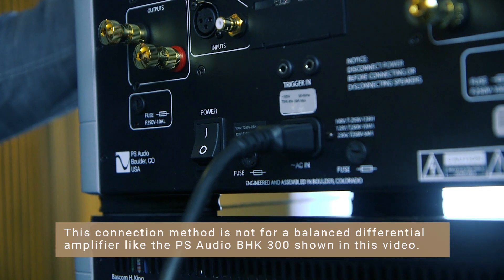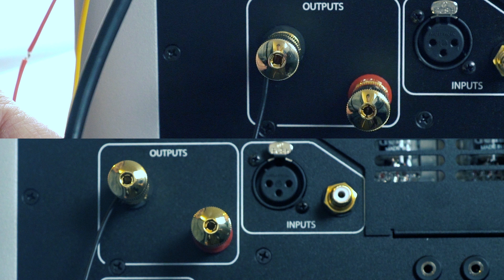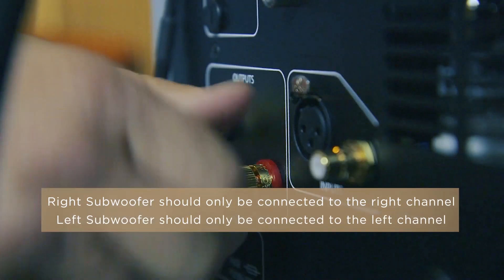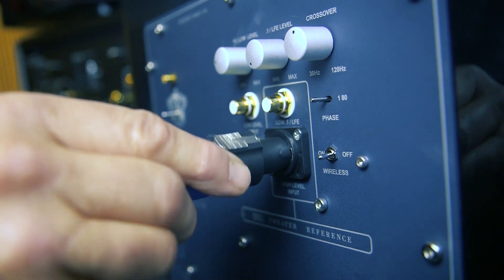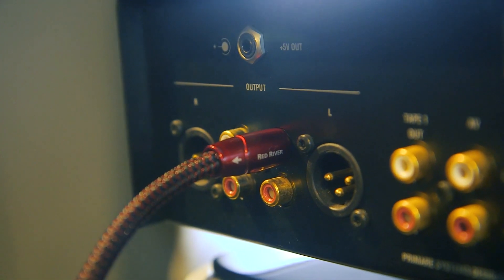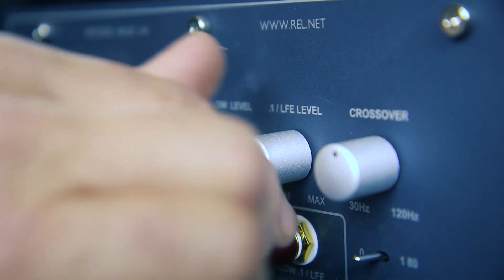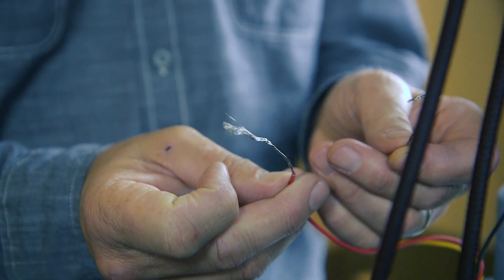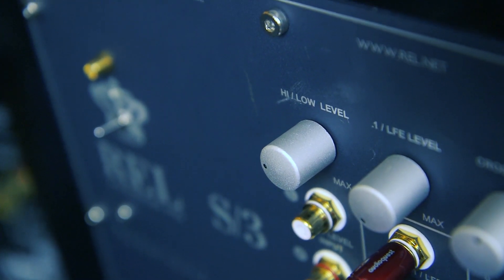REL Acoustics How To: Connecting a Stereo Pair of RELs using the High Level Cable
Note: You connect your left and right main speakers to the same terminals as the REL high level connection. Simply twist together the red or yellow wire from the REL high level cable and the left or right speaker cable then connect both to the corresponding speaker terminal on your receiver or amp. If more convenient you can also attach the high level cable to the terminals on your main left and right speakers without any loss of signal quality.

In this video we will be showing you the correct way to connect a Stereo Pair of REL Powered Subwoofers to a single amplifier/receiver or a set of Monoblock Amplifiers using the High Level Cable.